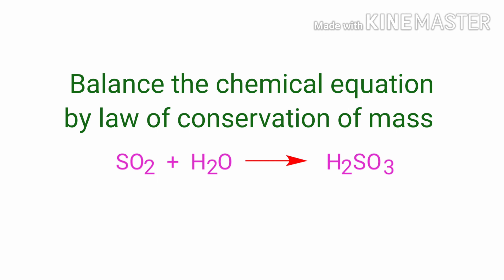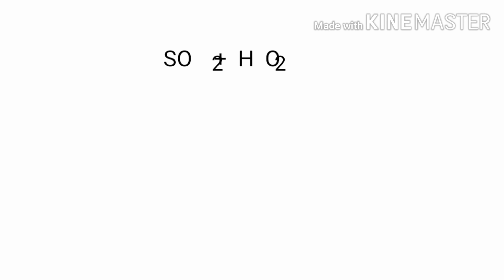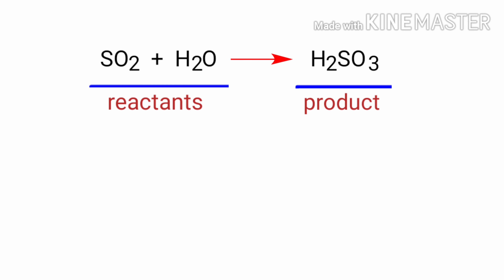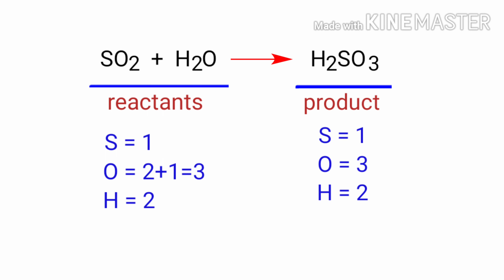SO2+H2O=H2SO3 balance the chemical equation @mydocumentary838. so2+h2o=h2so3 balance equation.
SO2+H2O=H2SO3
so2+h2o=h2so3
sulfur dioxide+water =Sulfurous acid
sulfur dioxide and water are reacts to form Sulfurous acid